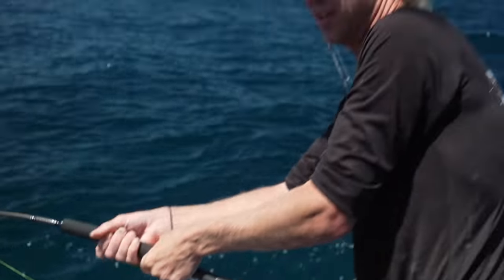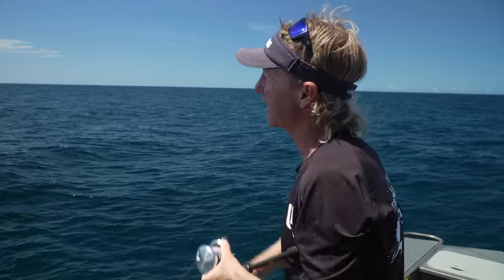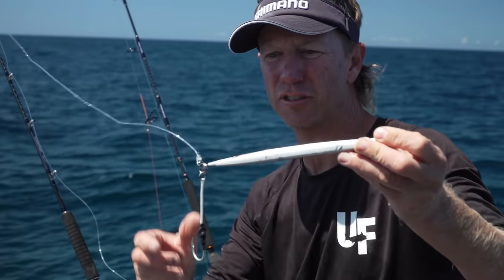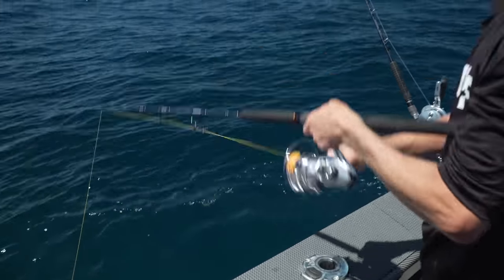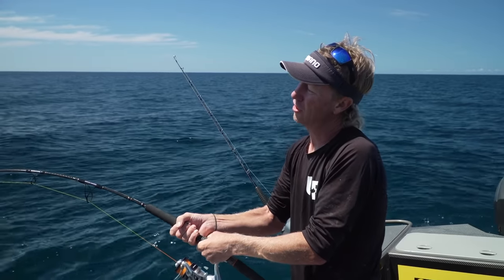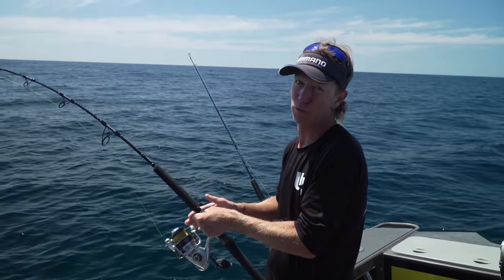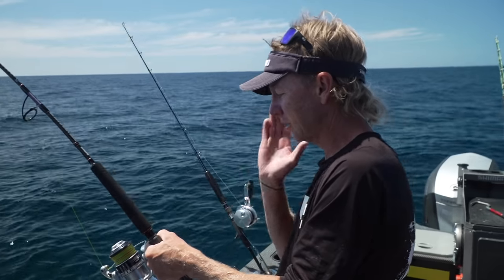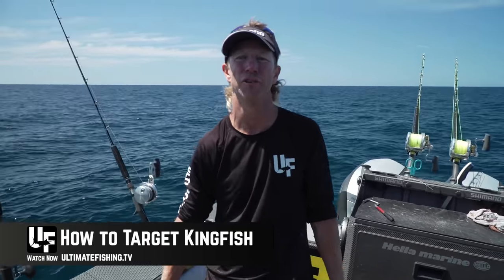Jigging Basics Overhead vs Spin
Matt Watson takes you through two different options for mechanical jigging, overhead and spin. And make sure you check out jigging basics where Matt demonstrate how to jig, but manages to catch a 30kg yellow tail kingfish in the process.